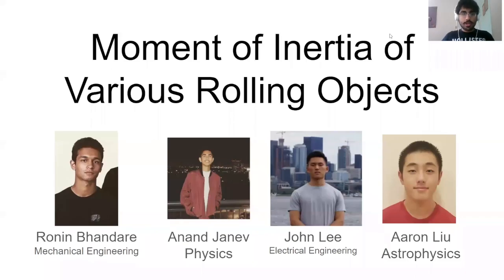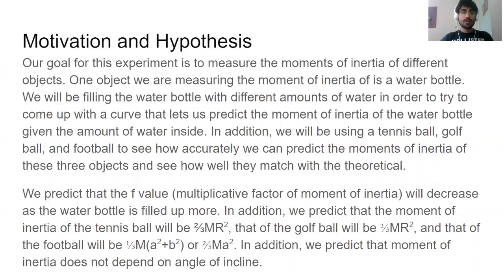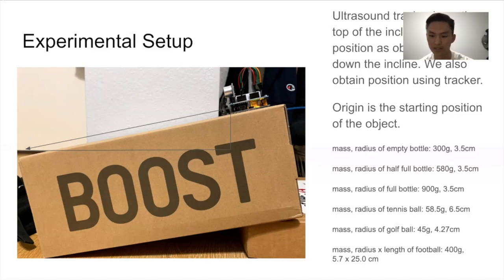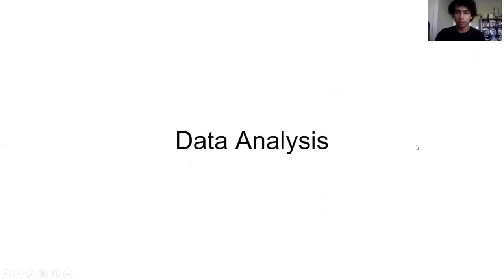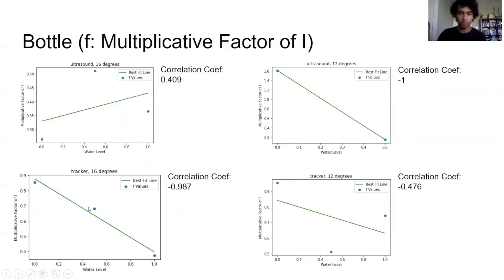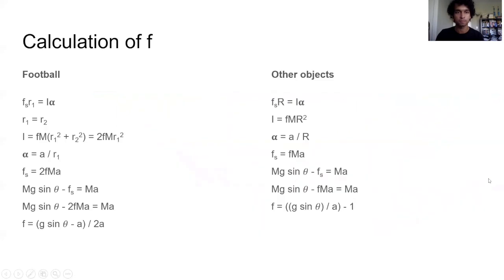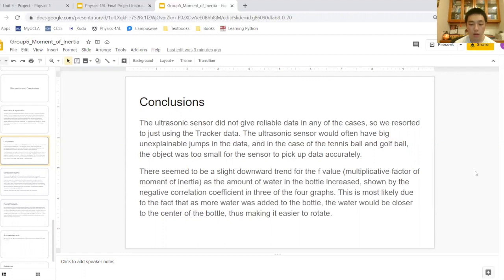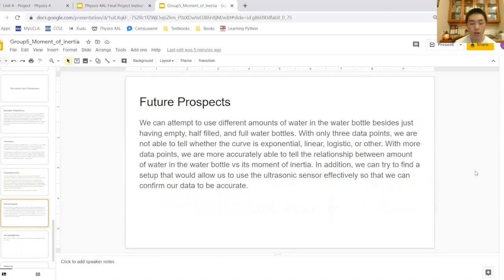Momentum of Inertia of Various Objects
4AL Project